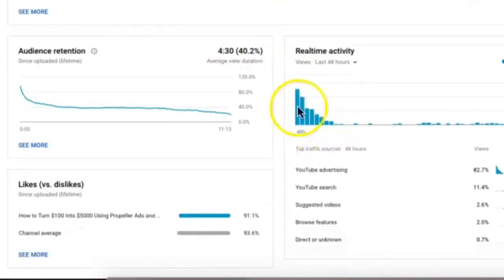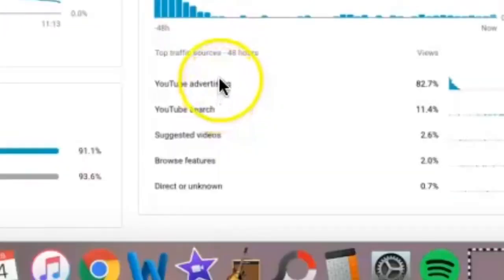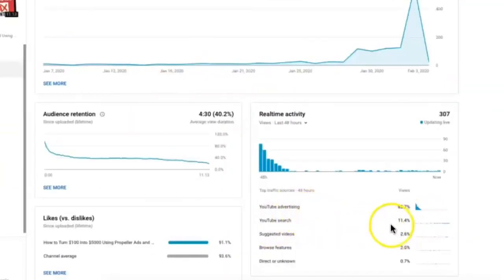EARN MONEY WITH SPRIZZY PROMOTING MONETIZED VIDEOS 💰 [TUTORIAL]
YON 🌍 WORLD •
EARN MONEY WITH SPRIZZY | PROMOTE HIGH CPM VIDEOS | IS IT WORTH IT? | IS SPRIZZY A SCAM? | SPRIZZY REVIEW | PROMOTE YOUTUBE VIDEO | YouTube Ads

Earn Money with Sprizzy promoting monetized videos with a higher CPM so you can get a return on your investment through your YouTube Adsense. The perfect investment to grow your YouTube channel.

Start Your Amazon Business!
Try Amazon Prime for 30 days

Adobe Photoshop Elements for PC/ MAC
Microsoft Surface Laptop with Touchscreen